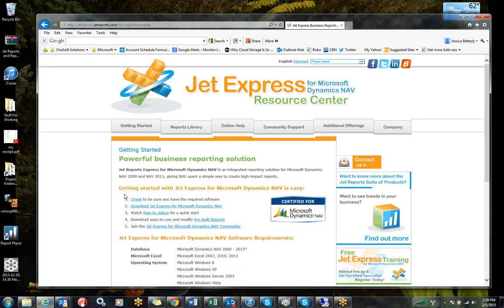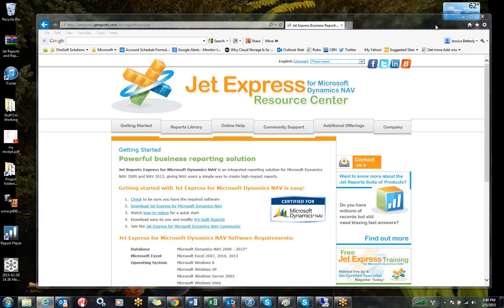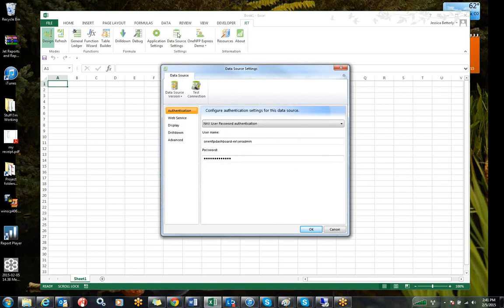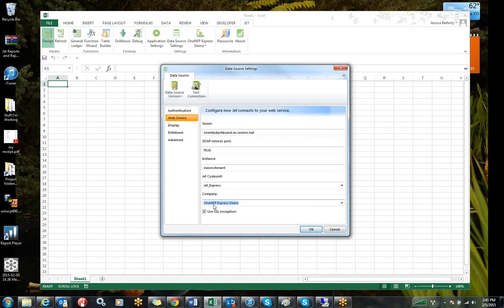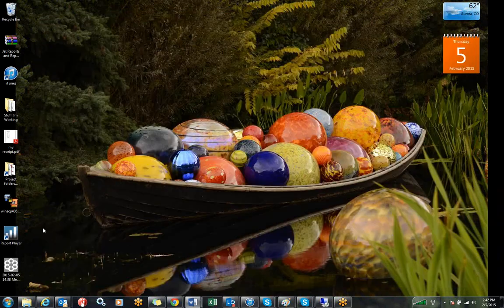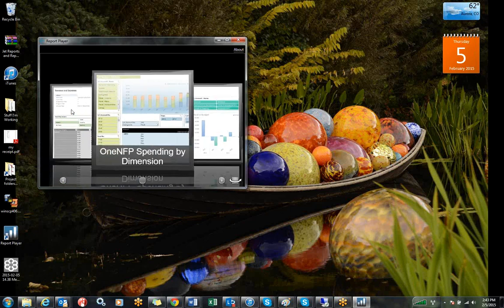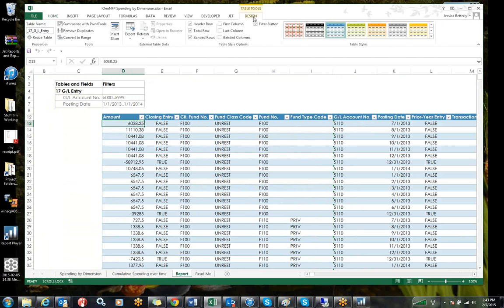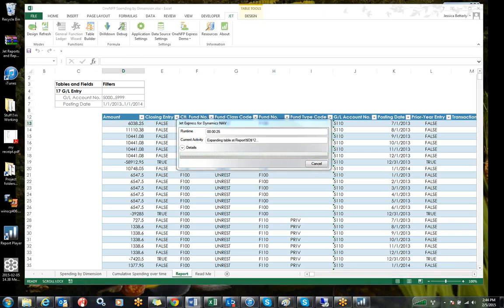Introduction to Jet Reports and OneNFP Financials/Lite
Installing and setting up Jet Reports, an add-on to Excel provided with your OneNFP Financials/Lite that allows you to create reports in Excel and update directly from your financials data with one click of a button.